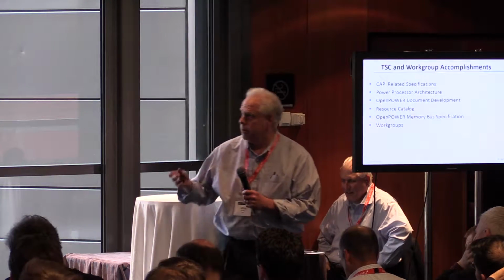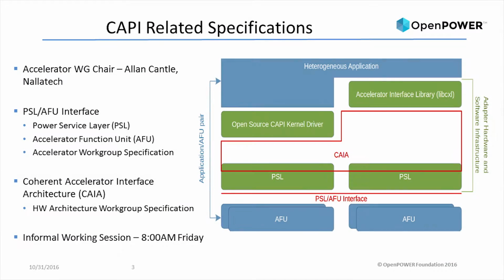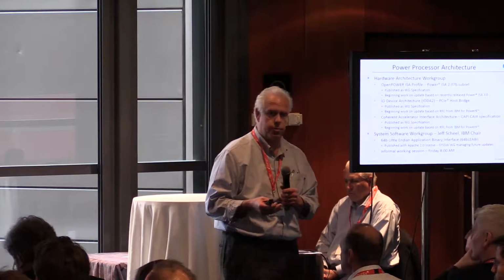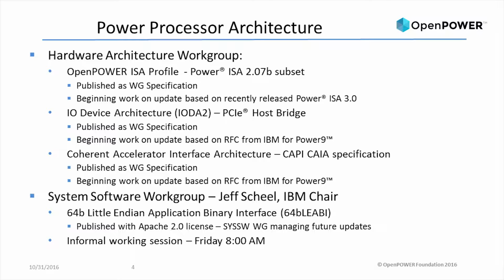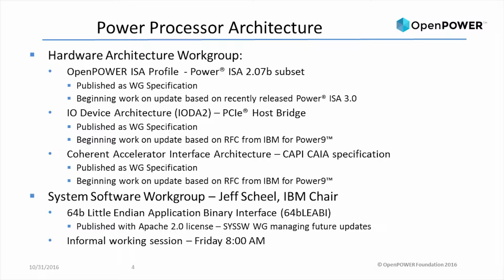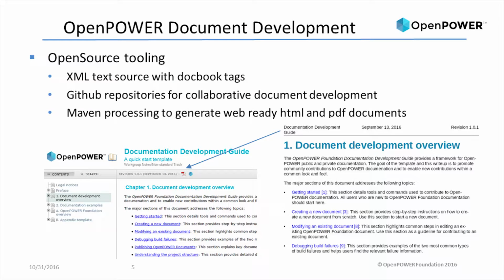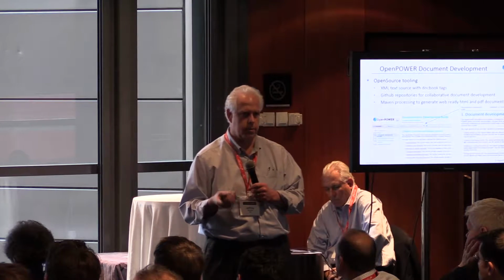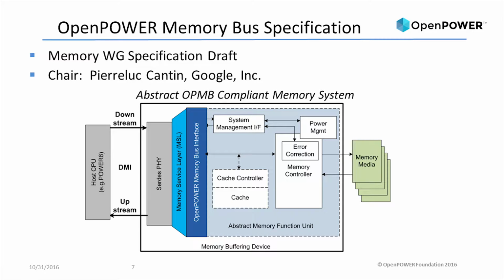OpenPOWER Summit Europe 2016 - Technical Steering Committee Update